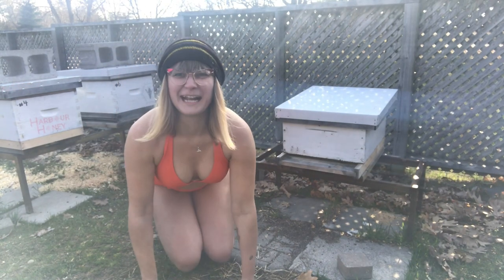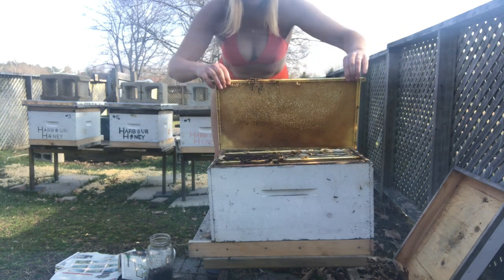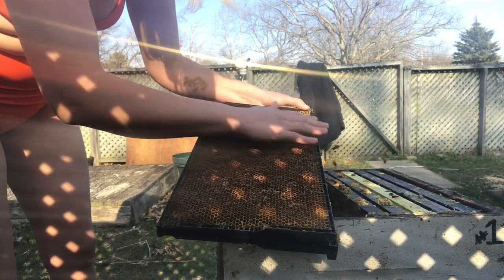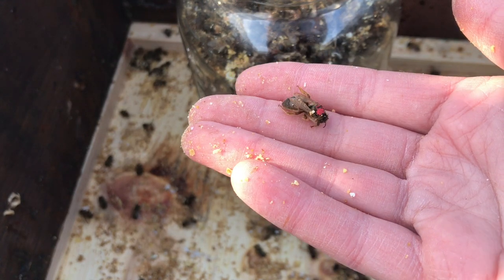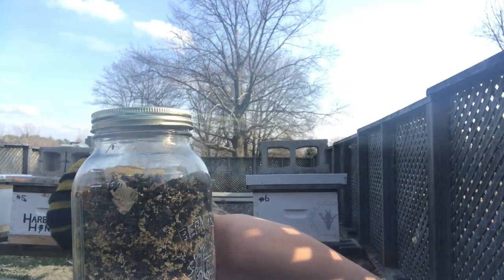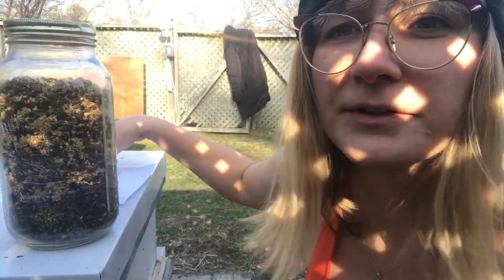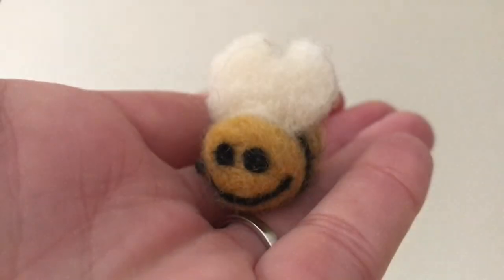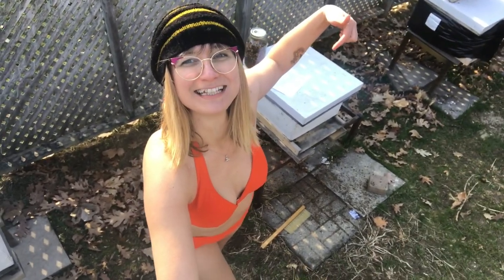Beekeeping in a Bikini - Dead Out Hive - Planning a Bee Funeral - Bees & Bikinis - Beekeeping Girl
Beekeeping in a Bikini - finally. Dealing with my dead out hive as promised, and planning a very respectful bee hive funeral for my fallen hive. Funeral to be held soon.

Giving you expert beekeeping 101 advice for beginners, and also exploring alternative options for beekeepers. Finding my dead queen in the bottom of the hive is one of the saddest things I've seen so far this year. I hope this is the worst of it.

Harbour Honey - Harbourhoney.ca

Planning your bee funeral 101:

Recognize Your Need to Grieve
At the heart of this process is the need for your emotions to run through the grieving process. Every person in your family, even those that may seem to be fine or seem to be unwilling to admit their loss, will need to grieve.

Formal Funerals
One of the ways you can respect your hive is by having a true bee funeral.

For full hive funerals, take the time to create a plan in advance. Write down what you want to say and what will happen throughout the time frame.

Invite only those that you know will respect your grief and the way that you feel right now.

Ideas for Remembering and Preserving Thoughts:
1. Make a candle to remember your bees with their beeswax. Whenever you feel alone or in a situation where you just want to remember your bee, light the candle.

2. Create a memorial for your bees. Perhaps you would like to place his or her ashes or bodies in an urn on your mantle.

3. Work with a child or a teen who may be hurting significantly to create a bee memory book.

4. For those who are artistic, the options are many here. You can create a drawing of your bee that you place in an area that’s important to you.

5. Plant a tree or flower for your hive, or in this case a forest or full garden for each bee life that was lost – in your bee’s honor. Instead of focusing on the death of your hive, bring life forward from it.

6. Gather people together for a blessing.

7. Honor your bee with a dedication. You may be able to dedicate a park bench in honor of your lost hive.

8. Scatter your bee’s ashes or tiny bodies in a meaningful place.

Again, there is no wrong way to grieve the loss of your hive. Take the time to learn from what you are feeling. For example, you may want to simply sit down and think.

Thank you for taking the time to watch my video and gain some real beekeeping knowledge from a woman in a bikini.

TIMESTAMP:
0:00 Intro
0:06 OLD Crazy Little Bees Intro Song
0:18 How to Deal with a Dead Out Hive
3:23 Finding the Dead Queen!
4:52 How to Plan a Bee Funeral (Lizzie being ridiculous)
8:57 OLD Crazy Little Bees Outro Song